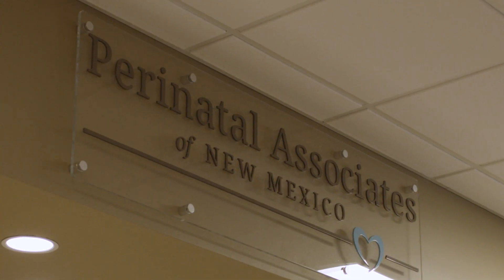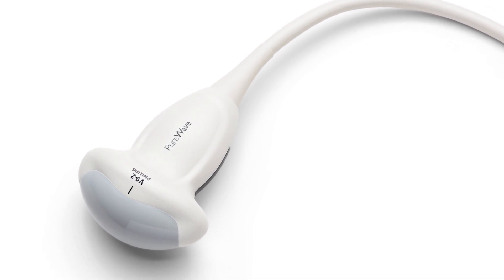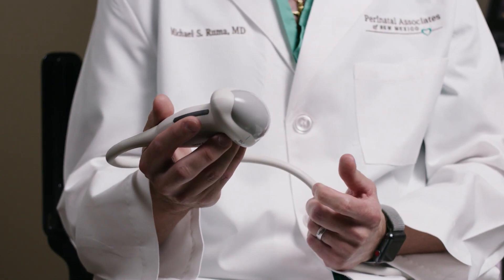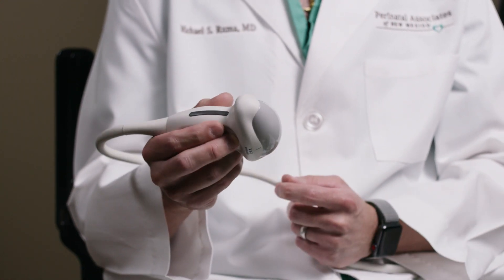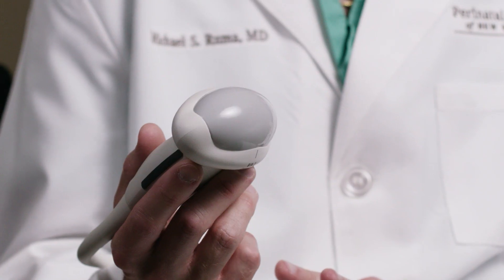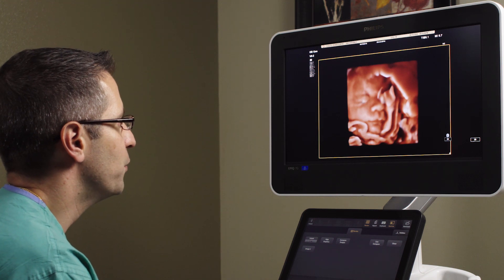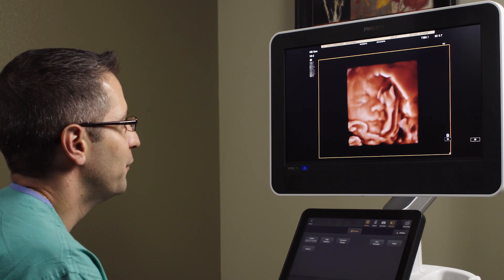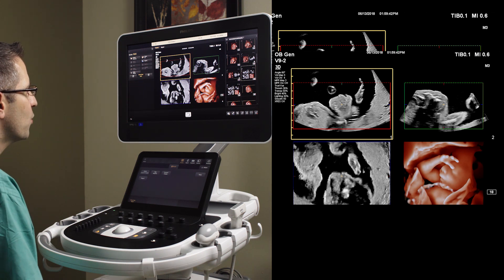Philips V9-2 Ultrasound 3D Transducer Demonstration by Dr Michael Ruma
In this video Dr. Michael Ruma presents the Philips V9-2 ultrasound 3D transducer. The V9-2 is Philips ultrasound first Purewave 3D mechanical transducer for OB/GYN that offers superb image quality and advanced ergonomic design. The V9-2 excels in 2D, 3D, 4D imaging for 1st, 2nd and 3rd trimester OB exams.